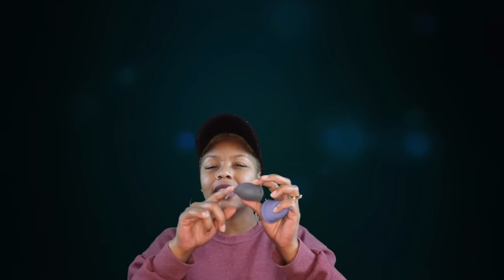Menstrual Cup REVIEW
😁 GET MY GLASSES HERE 😁

CASH$APP  $BRITTANYBONDYGRAY

GET MY HAIR OR SOMETHING LIKE IT

code: BONDY15